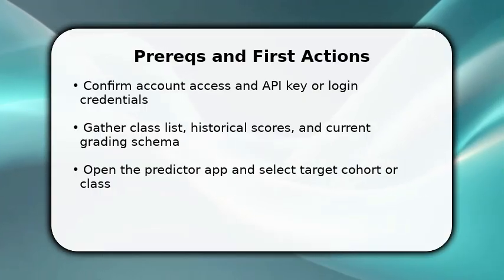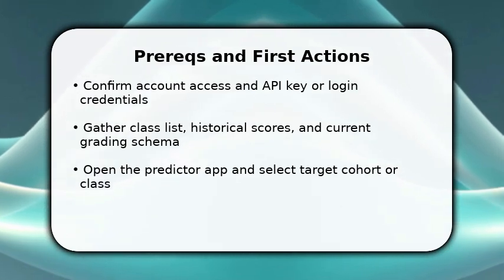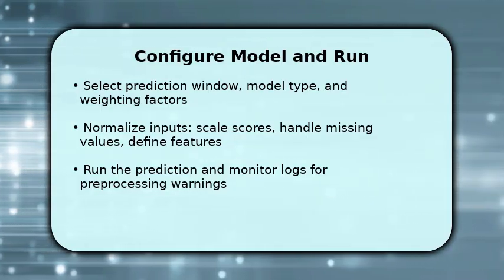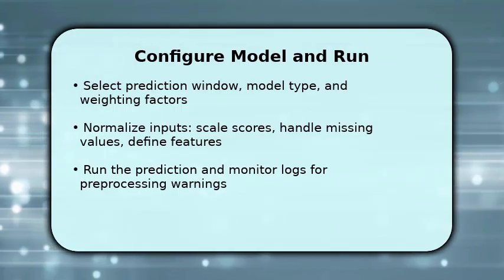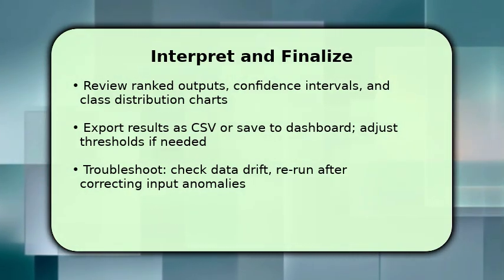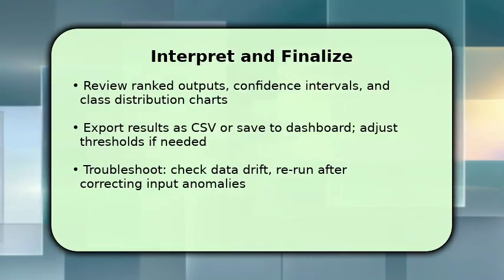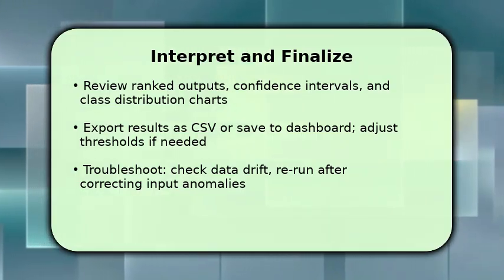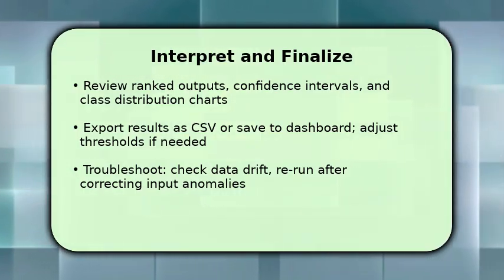How to Use Go Classes Rank Predictor - Step by Step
Learn the step-by extricate process of using Go Classes Rank Predictor with our comprehensive guide. Master predicting class rankings for your courses, understand key metrics and apply strategies to improve outcomes.